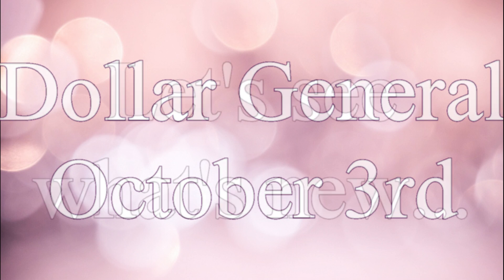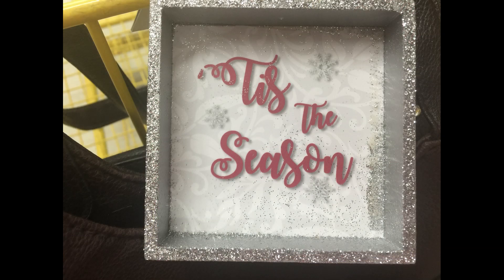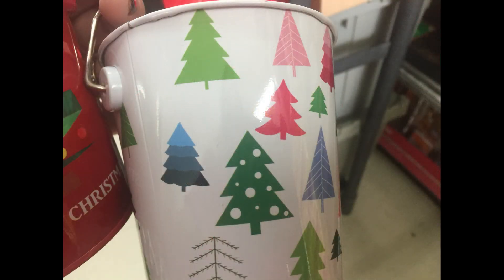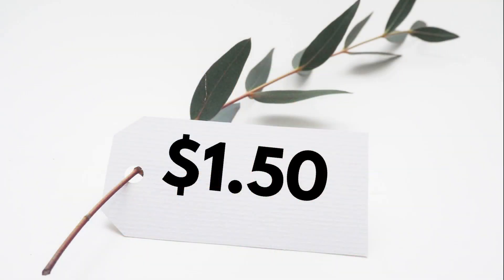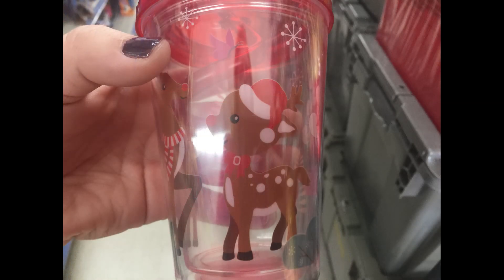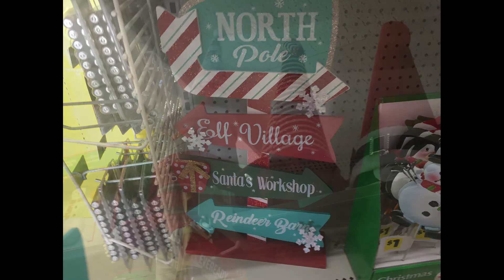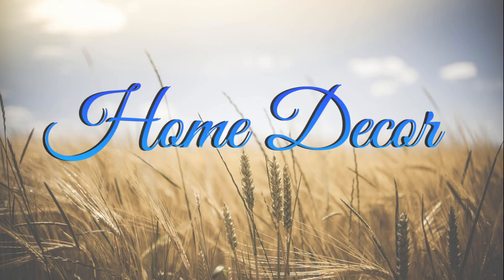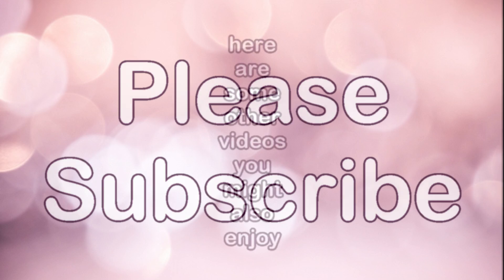Dollar General Oct.3-19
Hi Everyone! I went back to Dollar General this week. They are still putting out their Christmas stock. But I did find more this week to add to last weeks walkthrough, so I made a quick video to show what else I have found. I'm not sure there will be much new at Dollar General next week, so I will probably skip a week and check Target Playground dollar area or if I have time I will attempt a seasonal Big Lots Walkthrough.

I posted the requested "how to make a bow" tutorial yesterday. I filmed a few different bows that I know how to make. I'm not the best bow maker lol, but I do my best! 😂

Don't forget to check back tomorrow for our "what's New this week at Dollar Tree" video. Some great new finds this week. I'm just finished editing it about twenty minutes ago. That means I can finish working on the craft video I've been working on all week. Its a few projects in one. I can't wait to share it with you all soon. I just have one or two more fall crafts to share before I  move into Winter crafts.  busy busy, but lots of fun!

The next week and a half are going to be crazy. Two kids are having birthdays. My baby will be 11 and mini me "little Rebecca" will be turning 14. Two of my grown "kids" and I are going to a concert on Saturday, AND Shaina has a Gymnastics meet for at least half a day one day next week... and that's on top of our usual crazy lives ... I need charts, graphs to keep track of it all LOL  🤣

I hope you enjoy this video... "see" you tomorrow for our Dollar Tree walkthrough :)

Rebecca